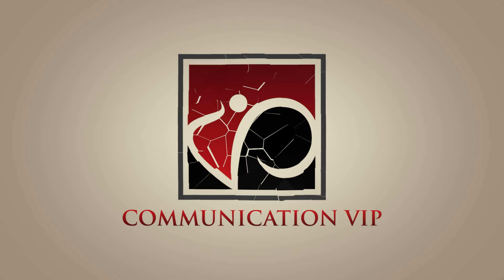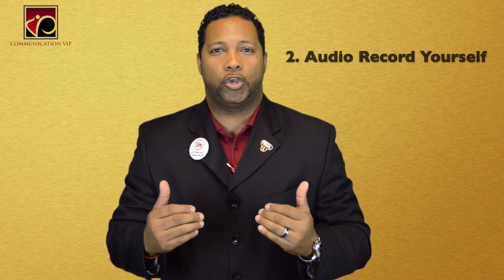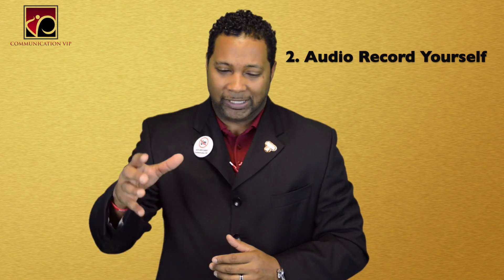Using Phone for Speech Improvement